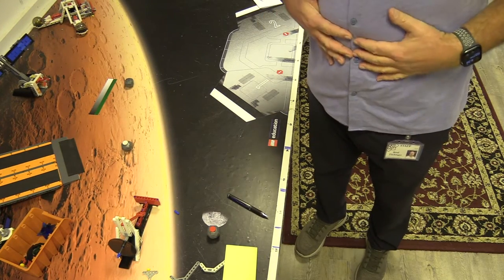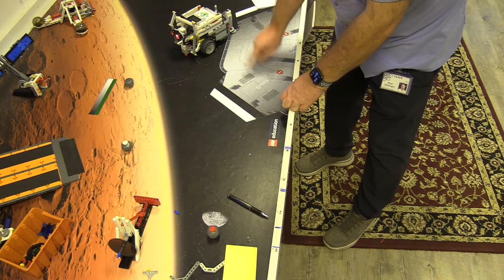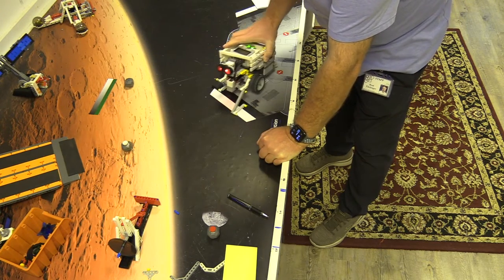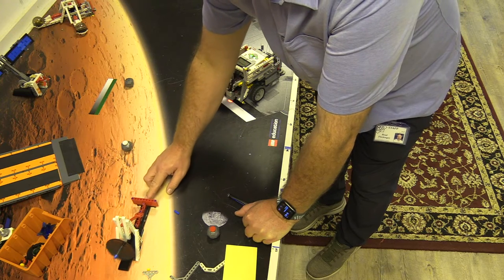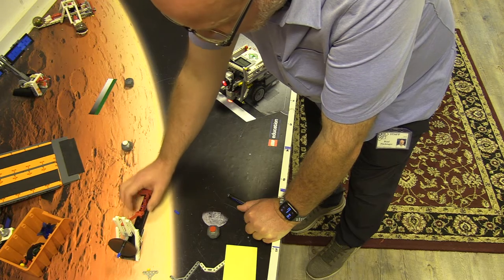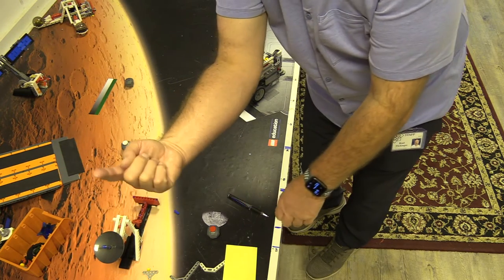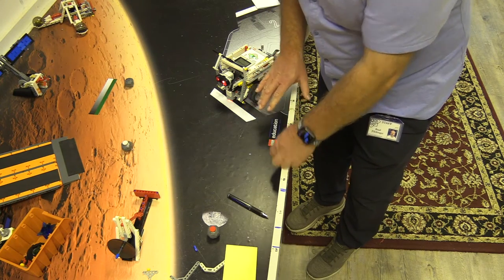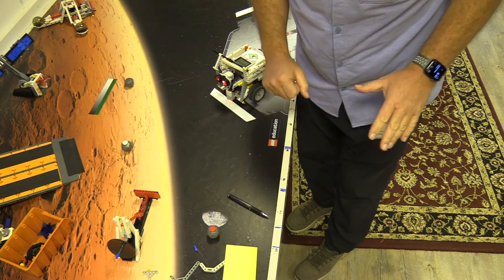Robotics 2 part 01